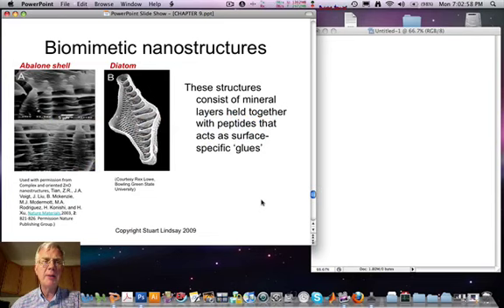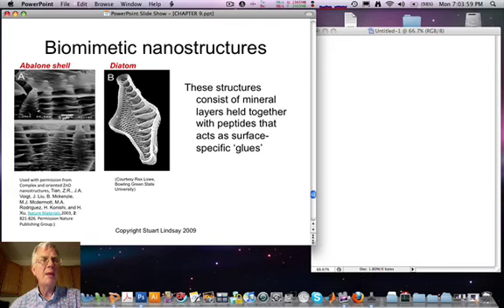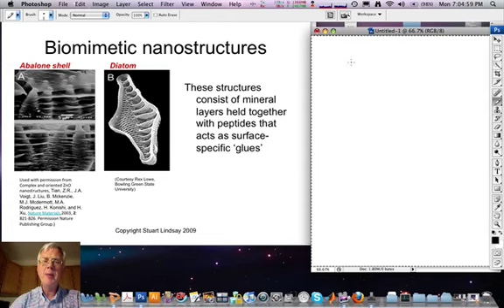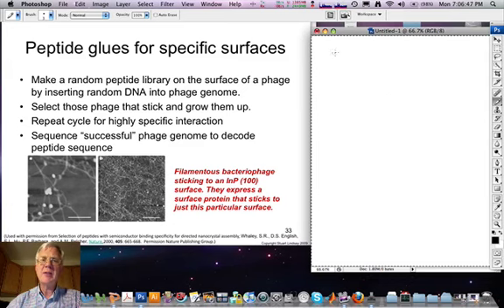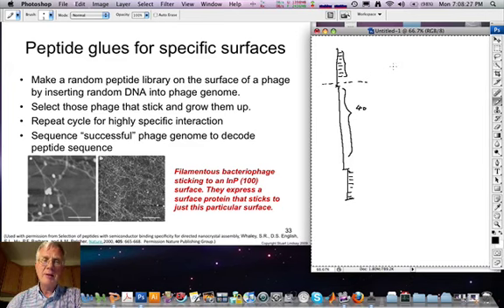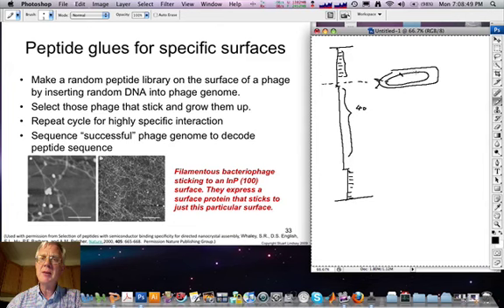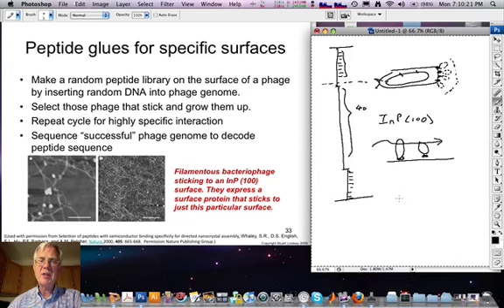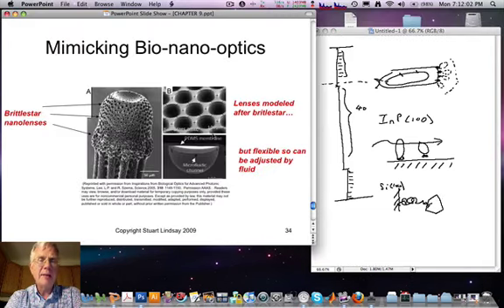NAN544_9_9.mov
Lecture 9.9